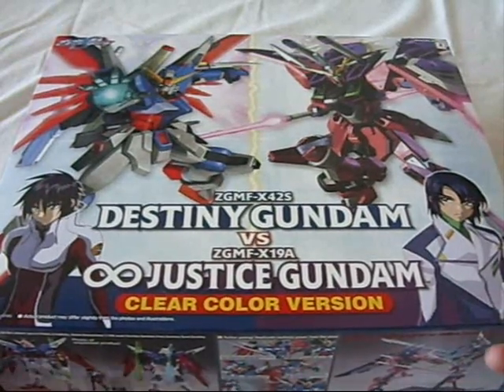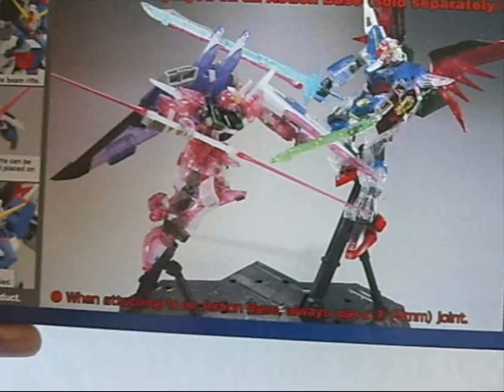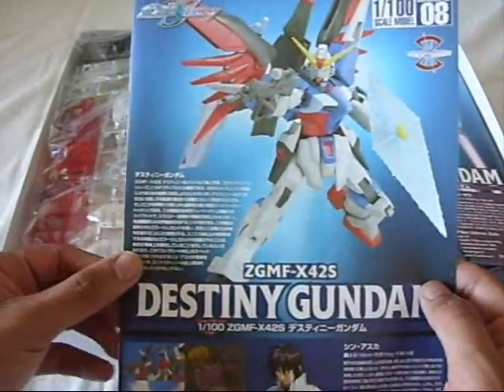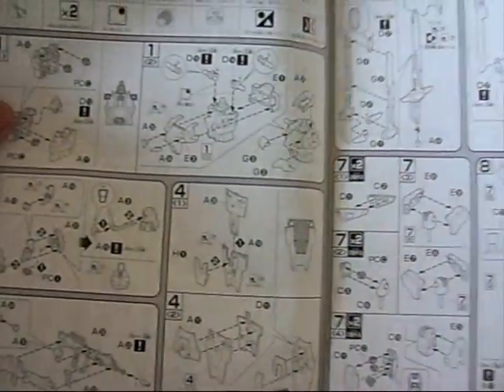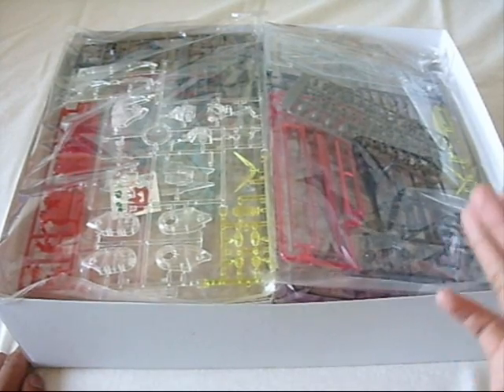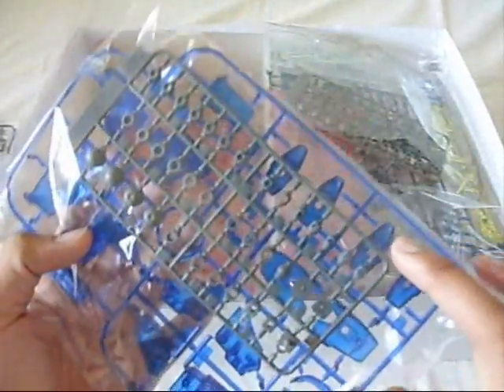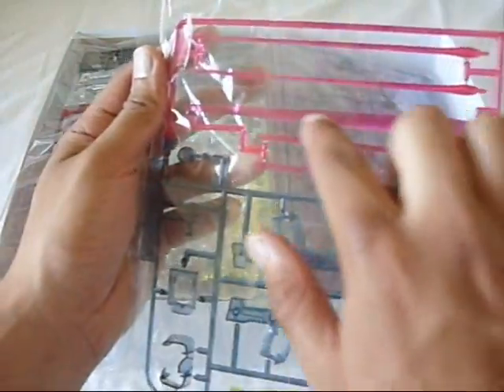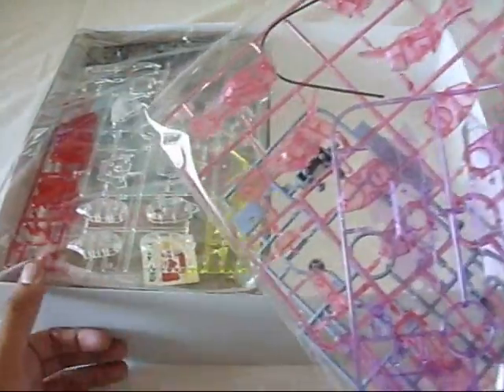[ Unbox: NG Destiny Gundam vs. Infinite Justice Gundam Clear Color Ver. ]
Purchased during FanimeCon 2010

Retails for Y5000-Y6500 Yen/$50-$65 USD. Possible discounted price, local/online shopping results may vary

Local shopping may overcharge. Search ebay.com, amazon.com, or your most trusted online vendors for shopping results.